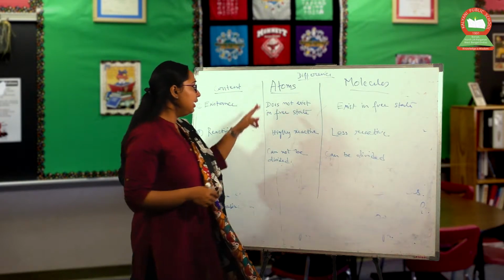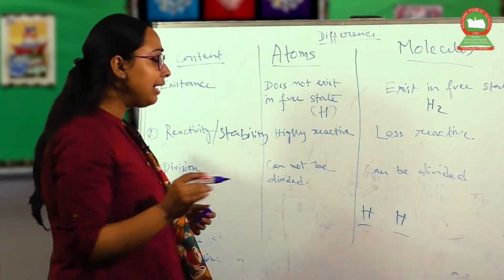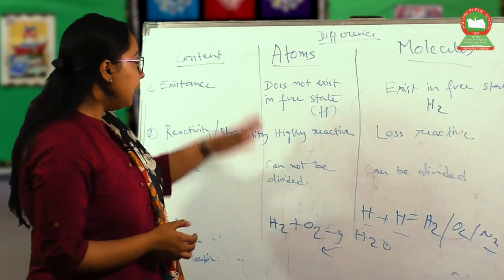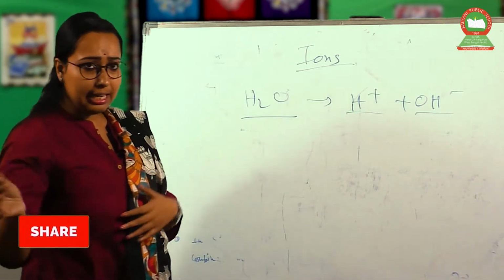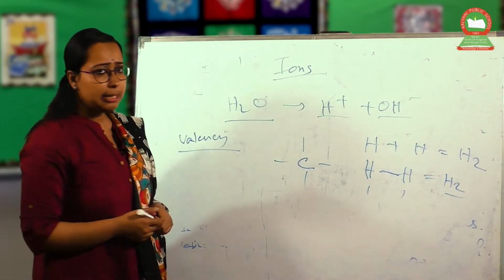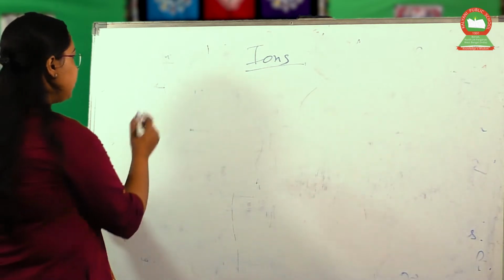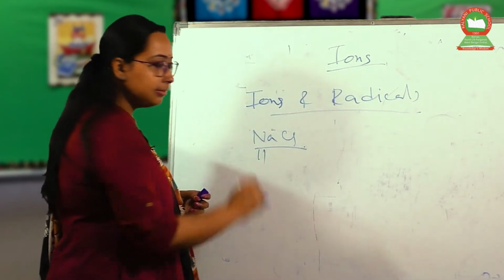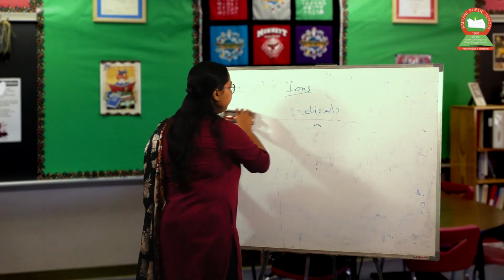ATOMS, MOLECULES & IONS PART 3 OF 4 || CHEMISTRY || MS. TITLI MUKHERJEE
Atoms, molecules and ions (part 3 of 4), is a chemistry chapter taught by Ms. Titli Mukherjee of Kalyani Public School.